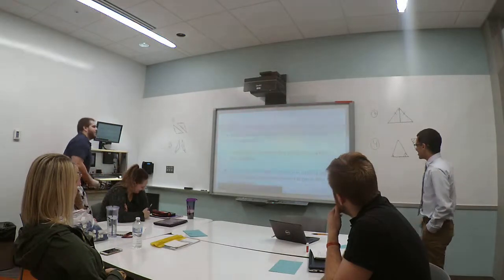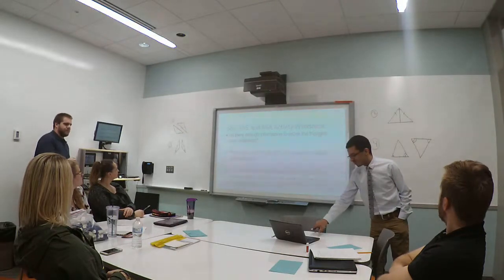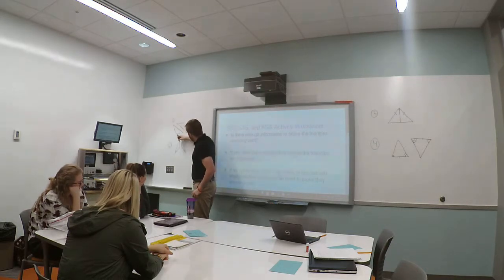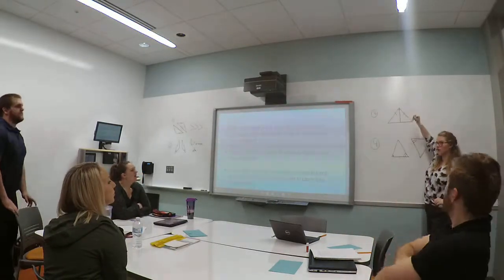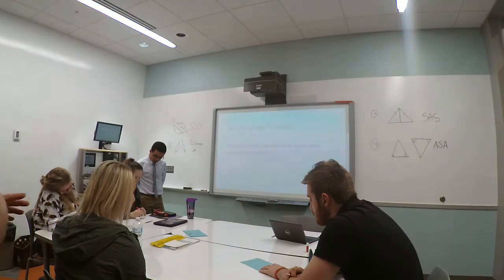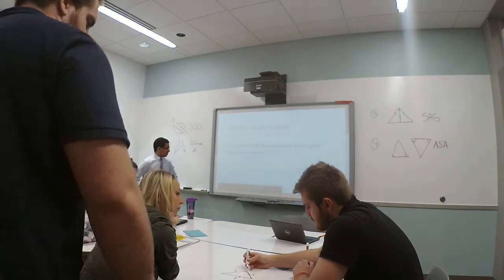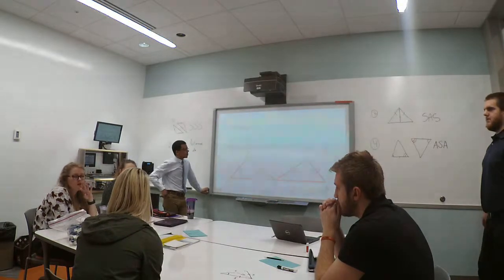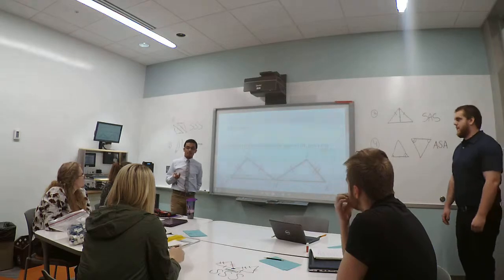Josh & Derek Teaching Video